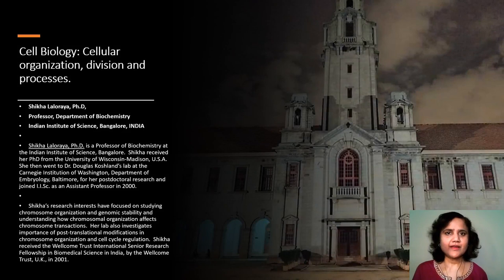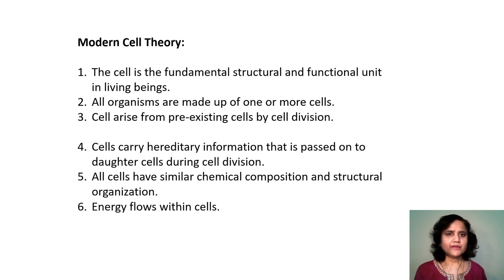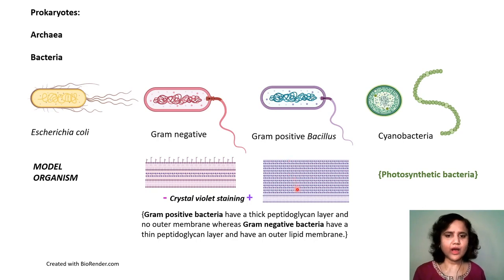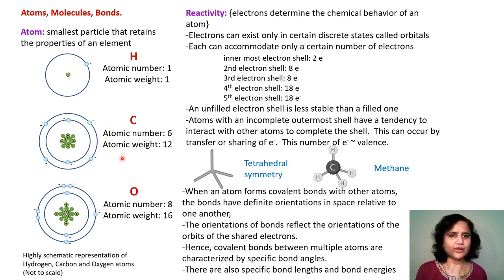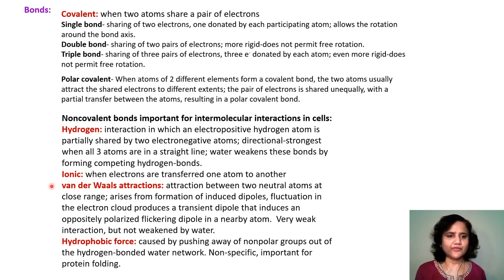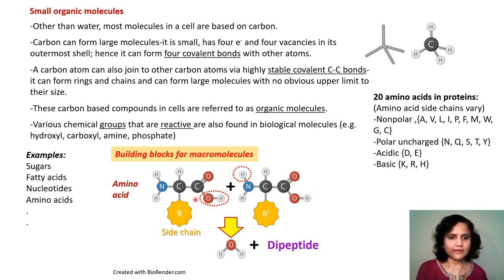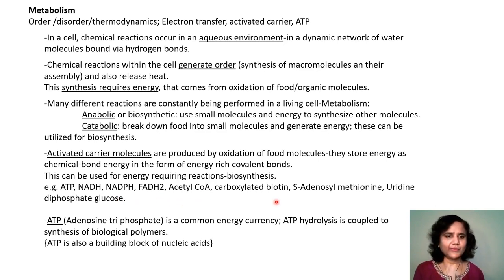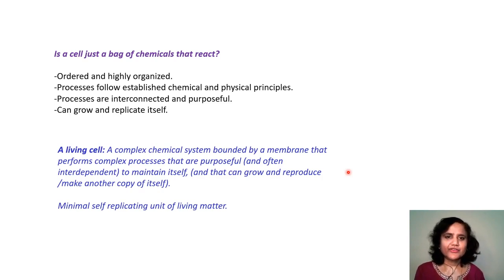Lec 01 Introduction to Cell Biology, Cell components, organization and processes - Part I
Design, Build, Test & Learn (DBTL), Directed Evolution strategy, Complex Network, Systems biology, Genetic engineering tools, Succinic acid, Challenges in metabolic engineering, Analytical tools. Computational modeling, Genomatica